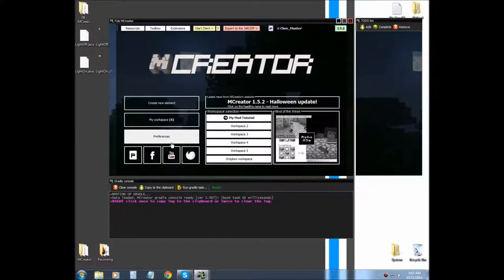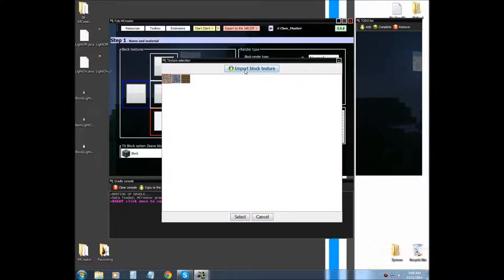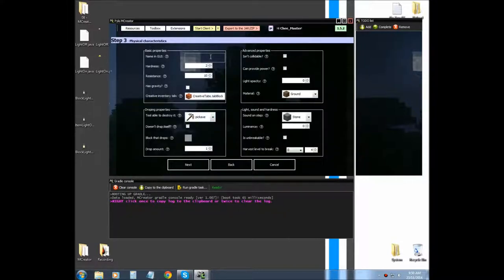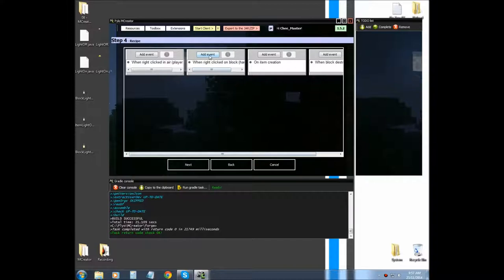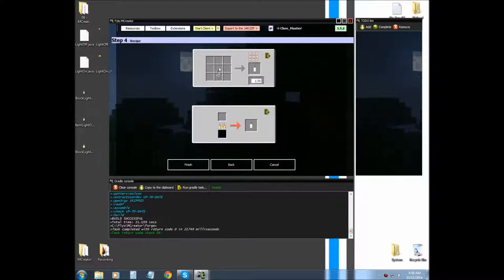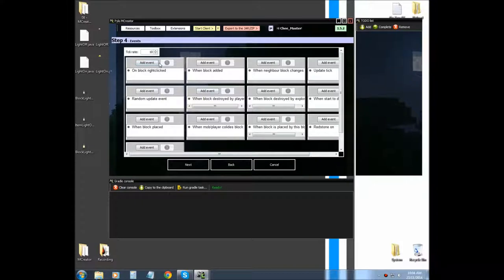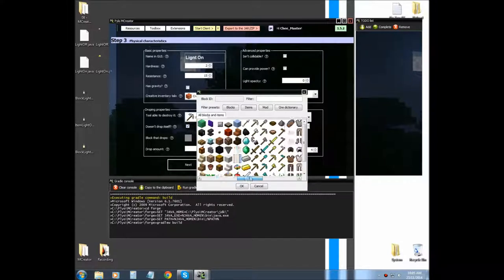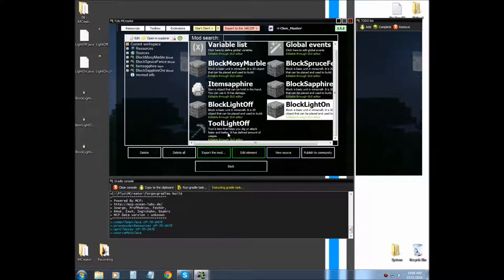MCreator Tutorial: Custom Block | 1.5.2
[Video 08:]
This is advanced tutorial on making a custom block. You will want to check out the Basic Block tutorial and Techne tutorial as well as we use both of them.